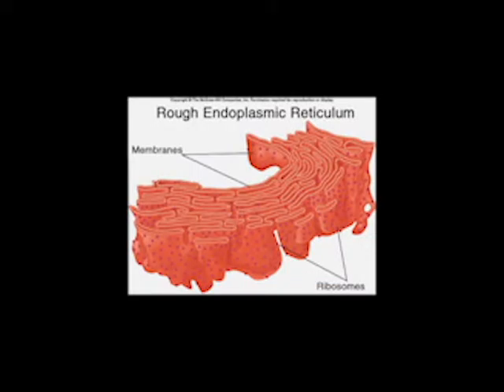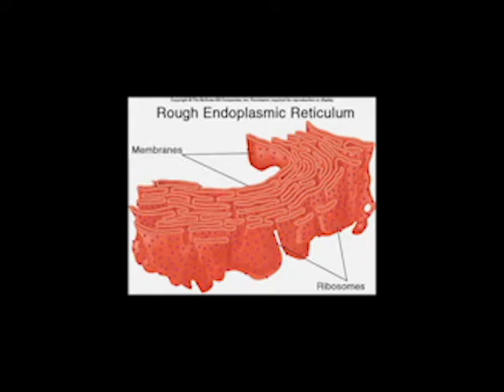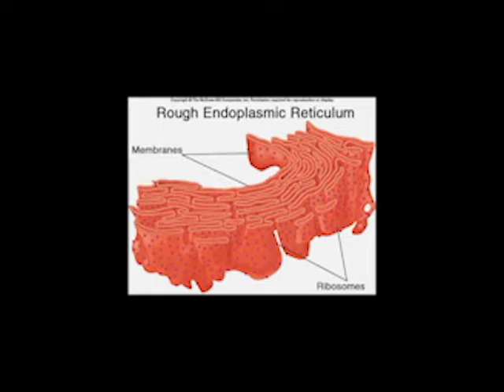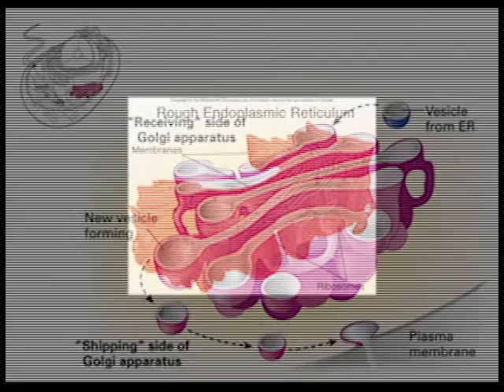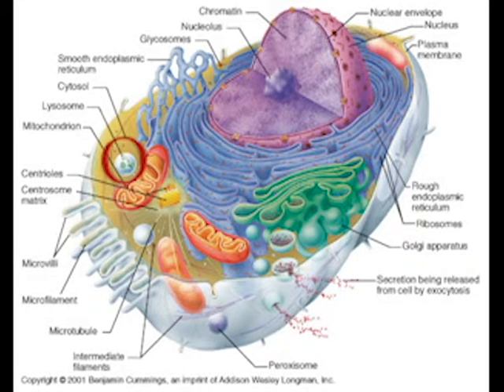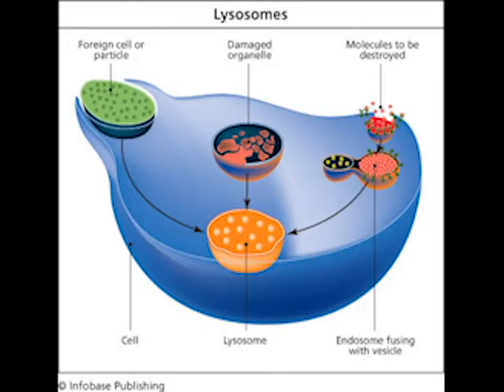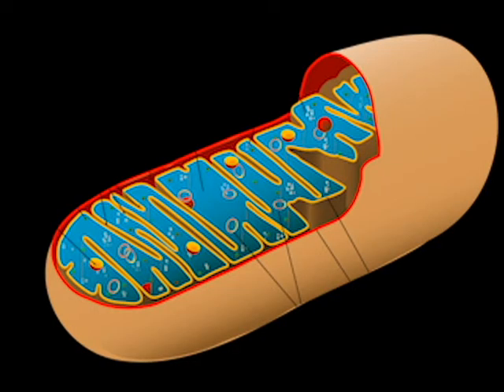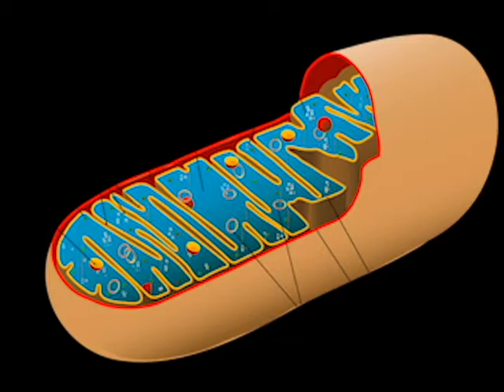The Animal Cell: A Grand Scientific Adventure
its not bad i promise